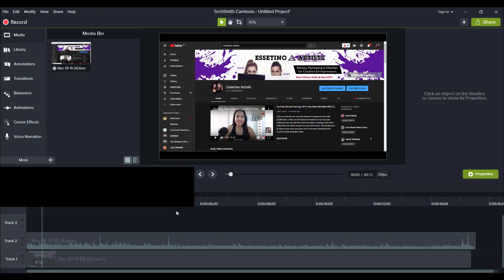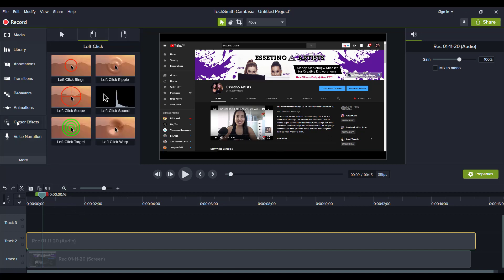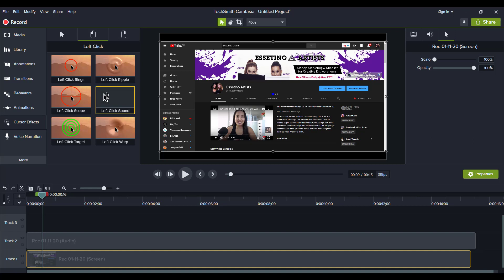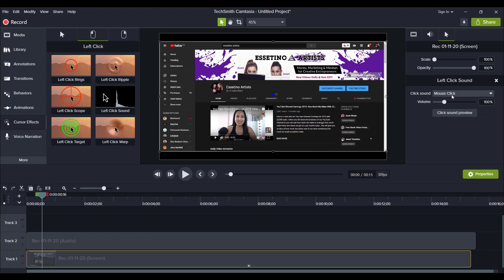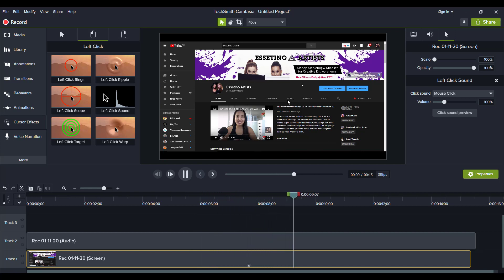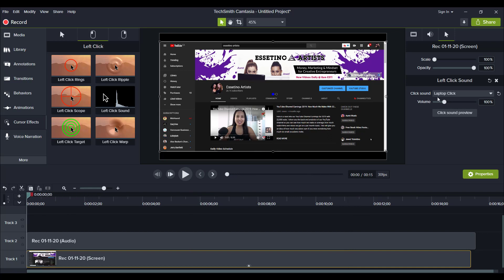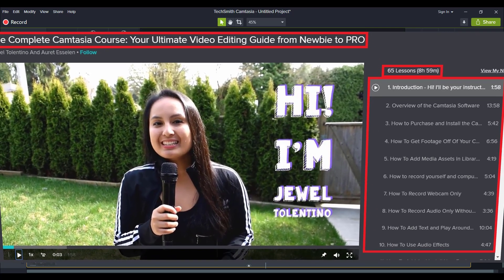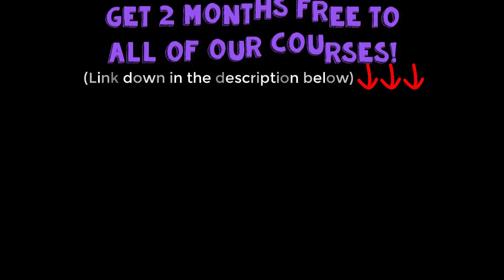Camtasia How to Add a Mouse Click Sound to Your Videos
Camtasia How to Add a Mouse Click Sound to Your Videos // In this video editing tutorial, I’ll show you how to use Camtasia cursor effects to add mouse click sounds in your videos. This comes in handy when you want to call more attention to your cursor, or just as a personal preference.

➤Cameras:

1. Webcam Camera: Logitech c930e

➤Microphones:

1. USB Mic: Fifine Technology

➤Filming Accessories:
1. Tripod: Neewer Carbon Fiber

2. DSLR Stabilizer: Neewer Carbon Fiber Handheld Stabilizer

3. Umbrella Light Kit: LimoStudio Umbrella Lights